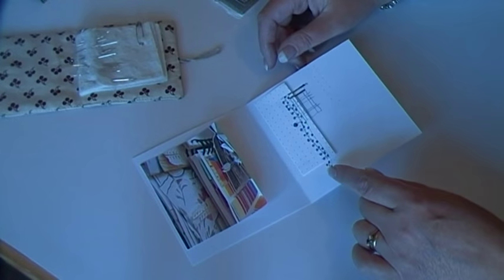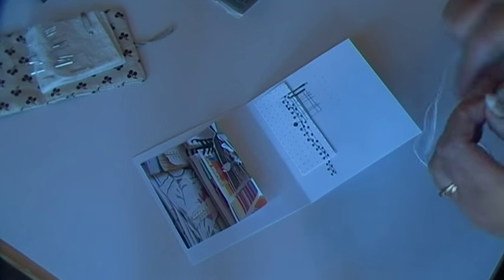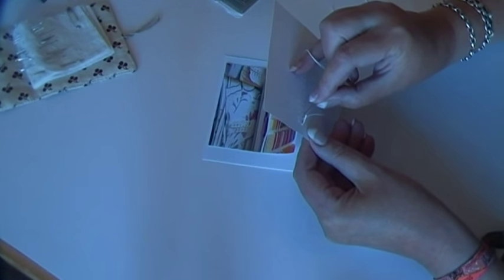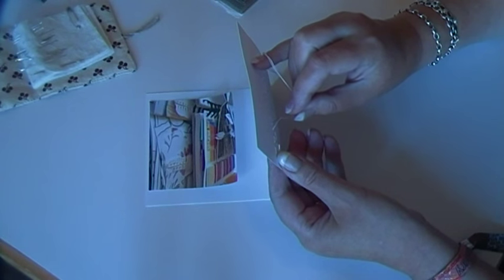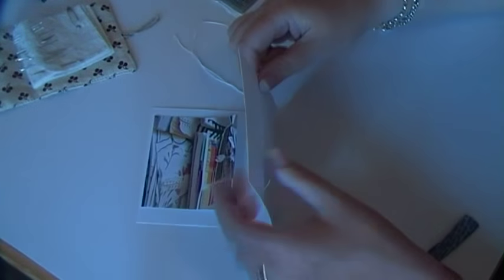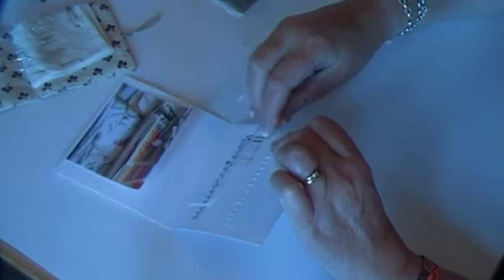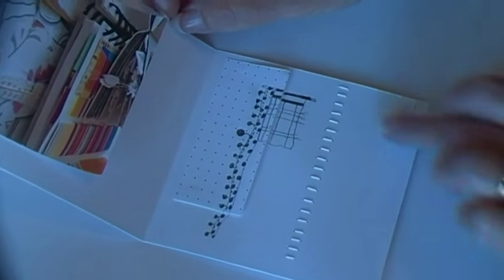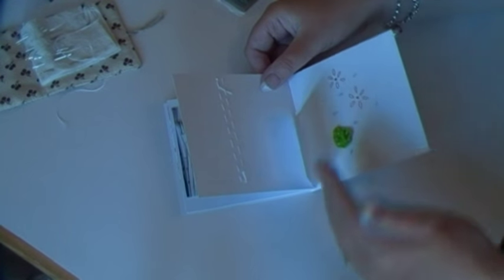Stitching a page